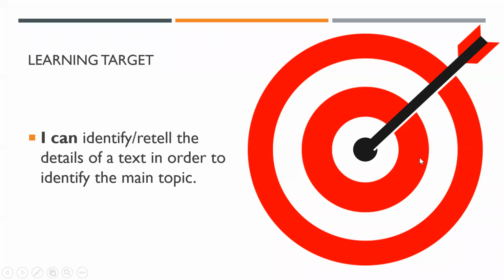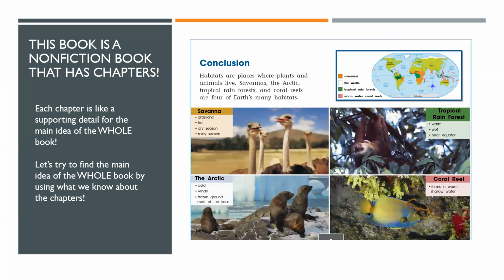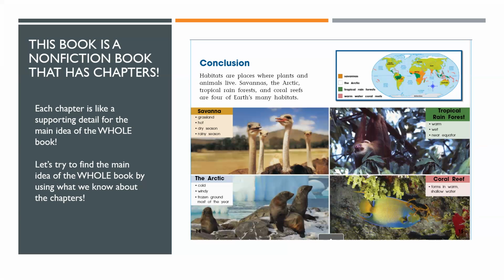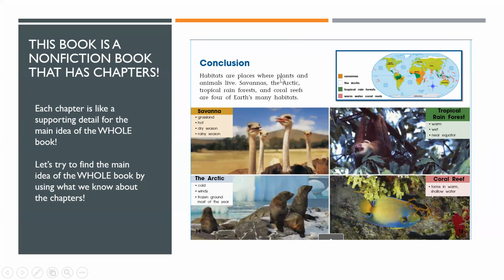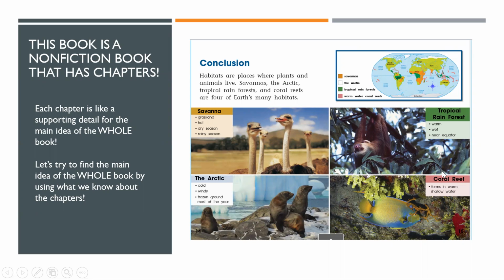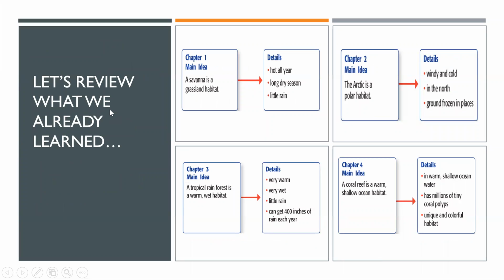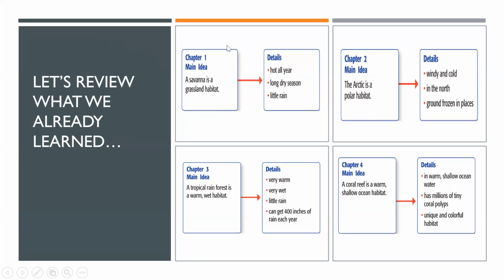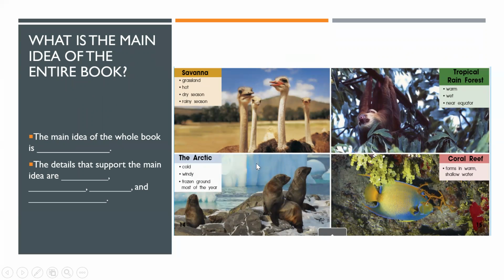Reading Lesson 9-11